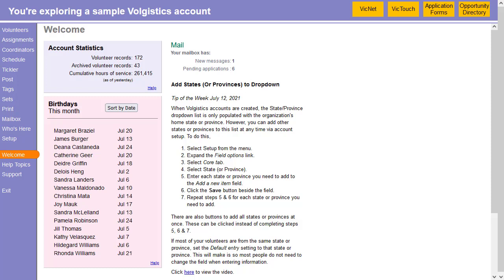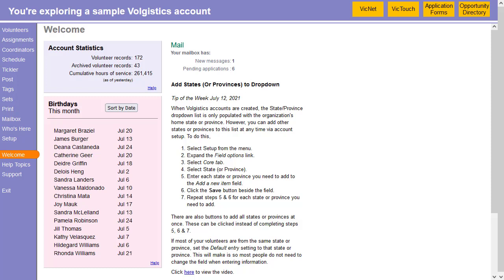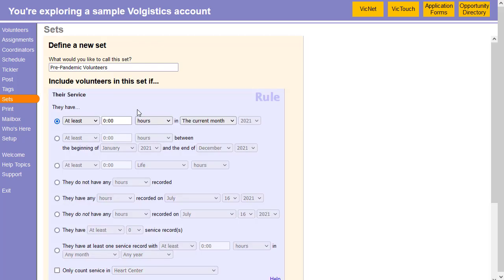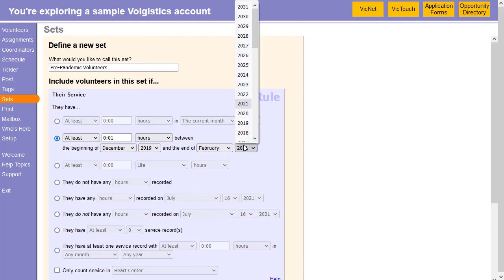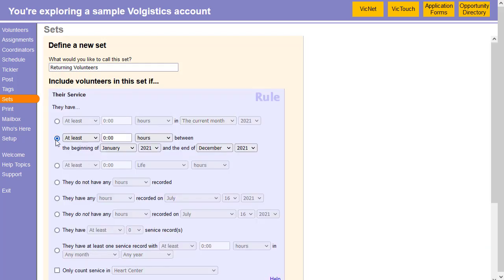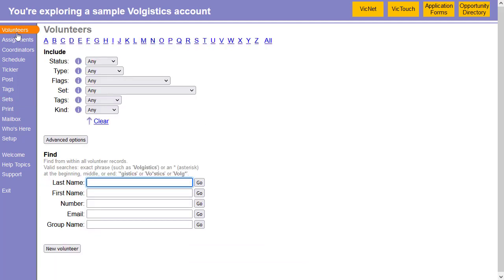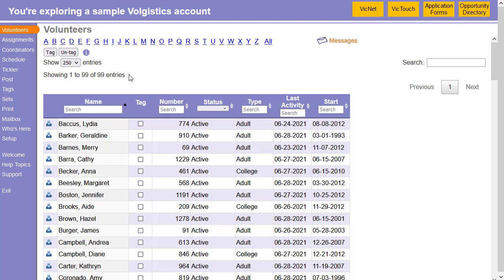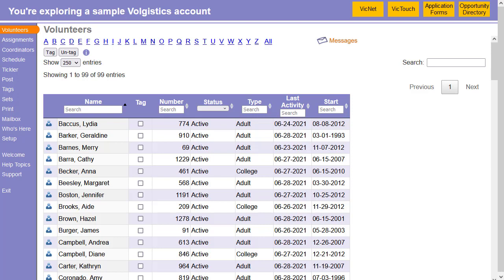Finding the percent of volunteers returning after the pandemic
Find a percentage of volunteers returning after COVID

Tip of the Week July 19, 2021

Many volunteer programs wonder about how the COVID pandemic impacted their volunteer programs. This blog post will show you how to use the tools in Volgistics to get a percentage for the number of volunteers who are serving again compared with the number that were serving before the shutdown.

To start, you'll build a Set to query the database and return the volunteers who were active before everyone was sent home. To do this:

1. Select Sets from the menu.
2. Click the Create a new set button.
3. Give your Set a name such as Pre-Pandemic Volunteers.
4. Under Include volunteers in this set based on, select Their service and then click the Go button.
5. Set the rule to find volunteers who had service recorded during the months before the shutdown. For our example, we'll use December 2019 to February 2020 because March was interrupted.
6. Click the Finished button.

After you create your first Set, build a second Set following the same steps except in step 5 select a month range that reflects hours after volunteers returned to service. For our example, we'll pick March 2021 to June 2021 because that's when volunteers were allowed to start returning in Michigan when things started opening back up.

When you have the two Sets, follow these steps to get the numbers you'll use to calculate the percentage.

1. Select Volunteers from the menu.
2. Pick your first Set from the Set dropdown and make sure the other filters have Any selected.
3. Click the All link to the right of the row of letters.

There will be a count for how many volunteers are in the Set toward the top left of the page.

Make a note of this count and then follow the same steps except select the other Set you made in step 3. We'll say our second Set identified 62 volunteers with hours after the pandemic.

Once you have the figures, divide the number of volunteers who are active now by the number of volunteers who were active before the pandemic.

62 ÷ 98 = 0.63265 . . . .

Adjust the quotient by moving the decimal point two spots to the right to get your percentage (63.265 . . ..). You could round this off to say that your volunteer force has 63 % of volunteers serving compared to before the pandemic.

We know that this is not a completely accurate picture of who has returned. For example, some volunteers who are serving now may be new to your program. But this will give you a pretty good idea of how your volunteer program is doing as people start serving again. You may want to consider making a third Set later in the year to gauge the progress that has been made as more and more volunteers are vaccinated and ready to serve.